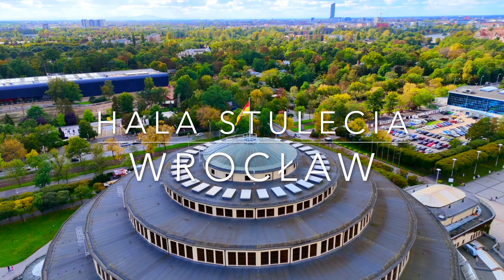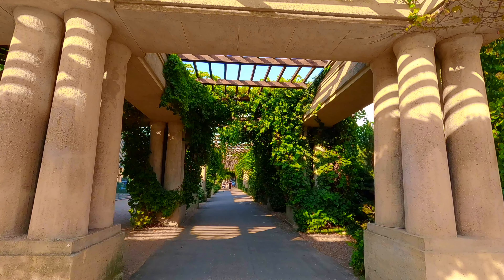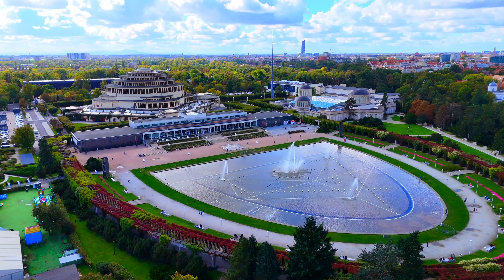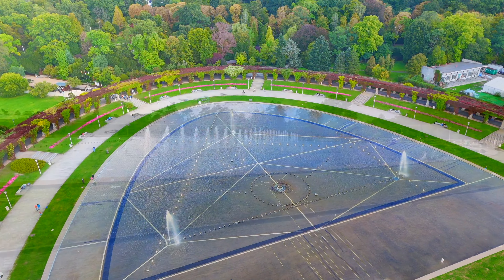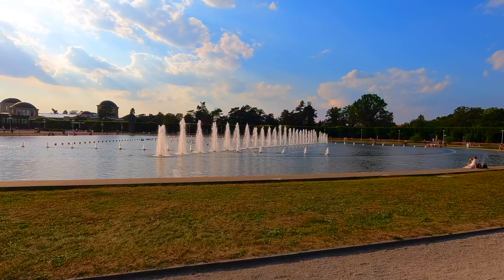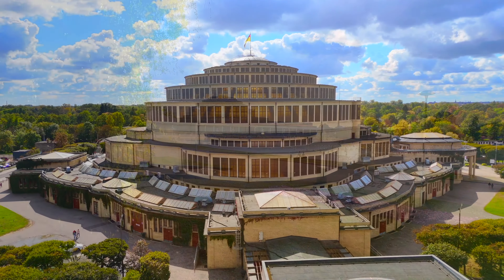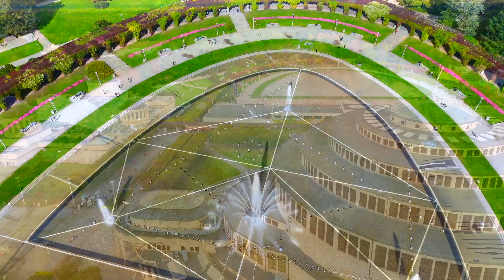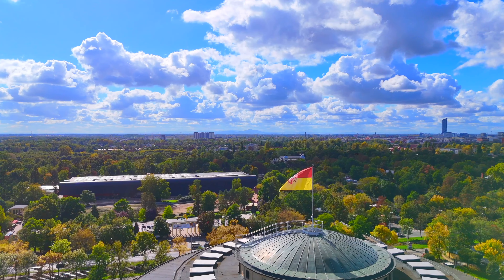Exploring Hala Stulecia in Wrocław, Poland 🇵🇱 | UNESCO Heritage in Stunning 4K | Narration EN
Discover one of Poland's most iconic UNESCO World Heritage Sites — the Hala Stulecia (Centennial Hall) in Wrocław. This stunning piece of architecture, designed by Max Berg and completed in 1913, stands as a symbol of Polish resilience and innovation. Located in the heart of Wrocław, this architectural marvel offers a breathtaking fusion of history and modernity. Join us in 4K quality to explore the Hall and learn why it’s a must-see for visitors to Poland. From fascinating design to cultural significance, the Hala Stulecia remains a testament to Poland's unique heritage.